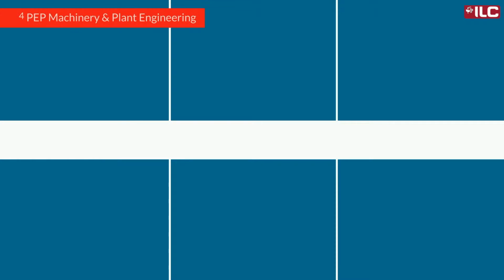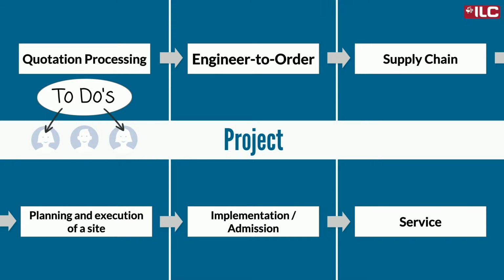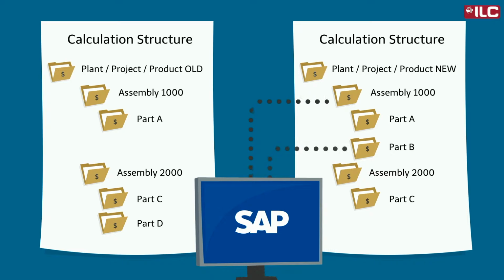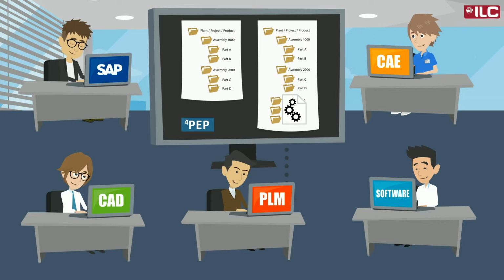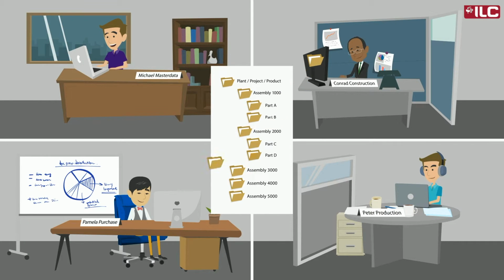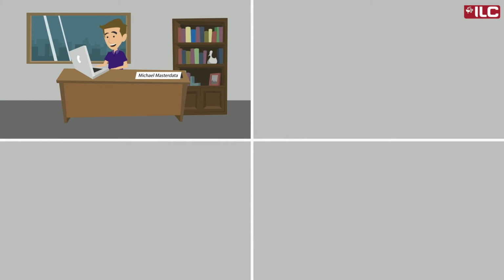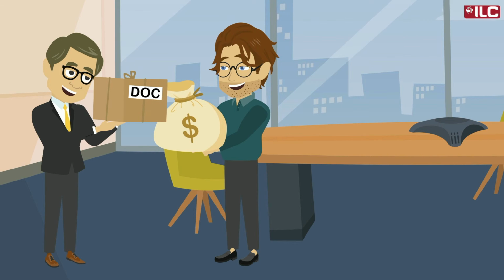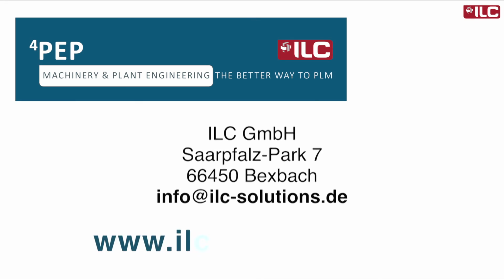⁴PEP Machinery & Plant Engineering / Engineer-to-Order scenario (english version)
Digital transformation of the Engineer-to-Order process using ⁴PEP